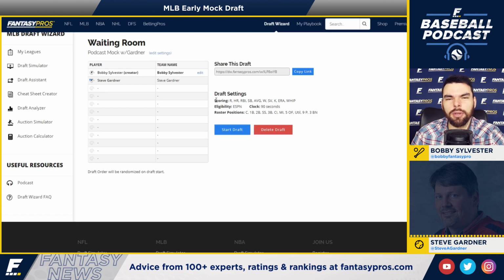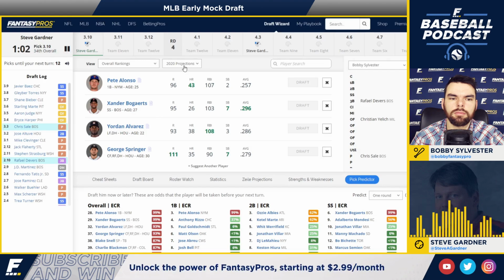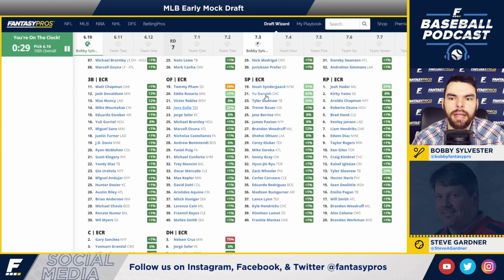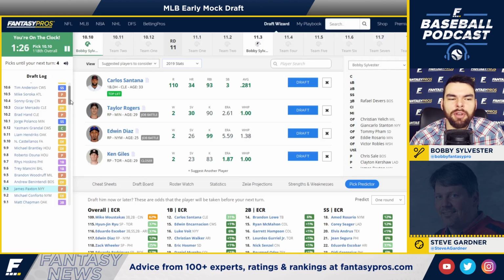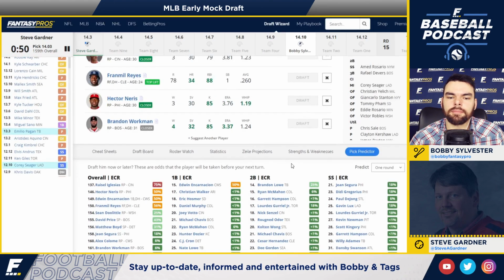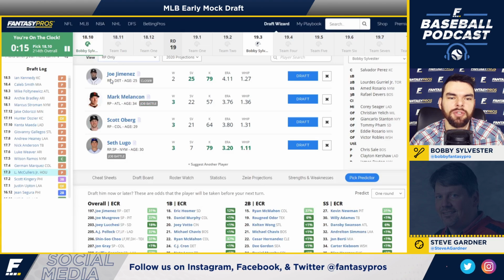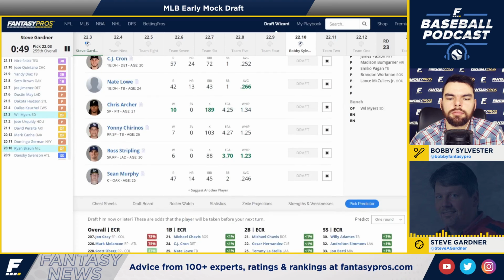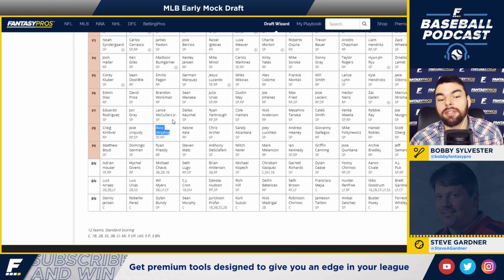Early Fantasy Baseball Mock Draft (2020)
It's time to start thinking about fantasy baseball again and joining us for an early mock draft is Steve Gardner of USA Today. Watch, laugh, and digest all of the info we're giving as we go pick-by-pick with our Mock Draft Simulator. See what your team could look like in this 5x5 roto mock draft.